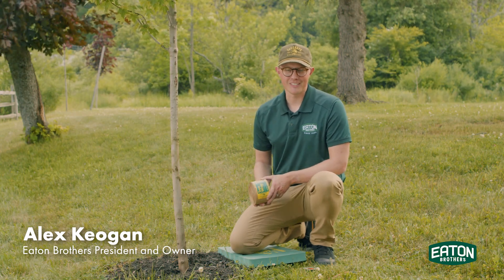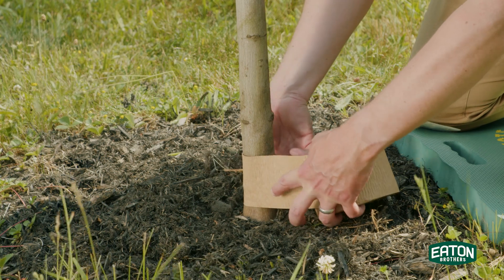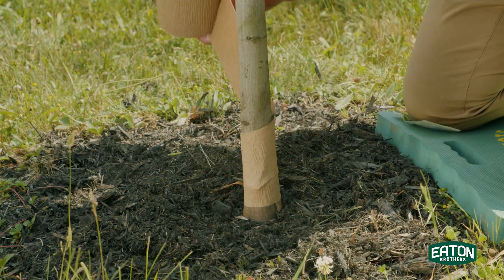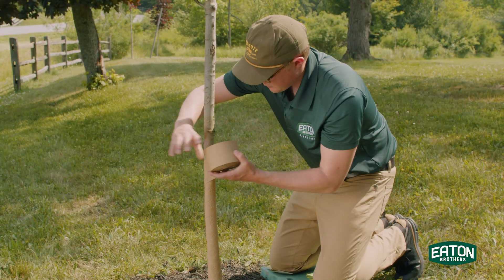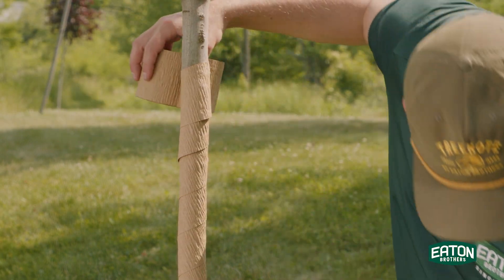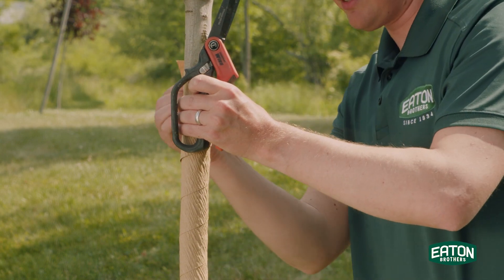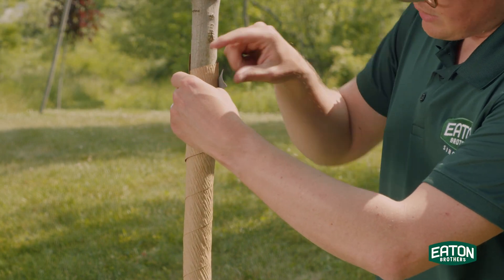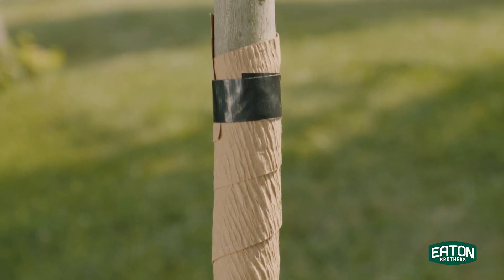Treekote Coated Paper Tree Wrap Tutorial - Sun, Winter, and Wound Protection for Trees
Trees occasionally need protection from the elements, whether to avoid sun-scald or rubbing bucks. Treekote Coated Paper Tree Wrap is a simple to apply solution that is quick and affordable.